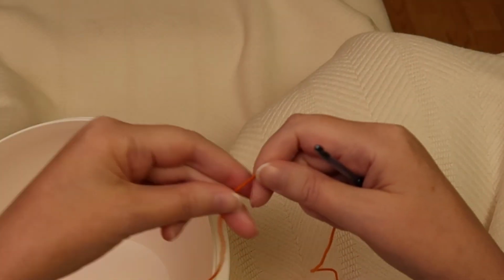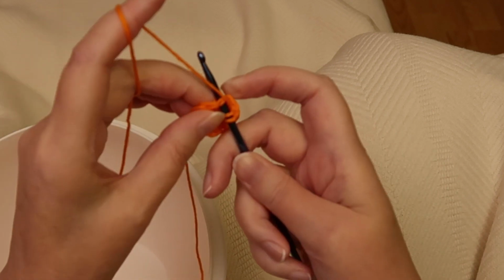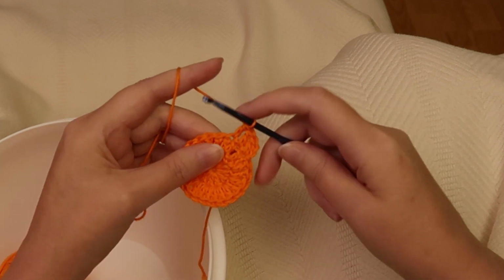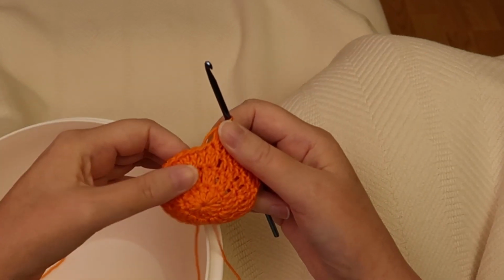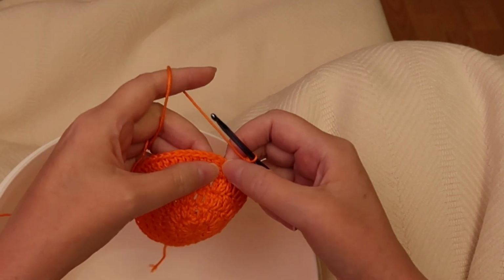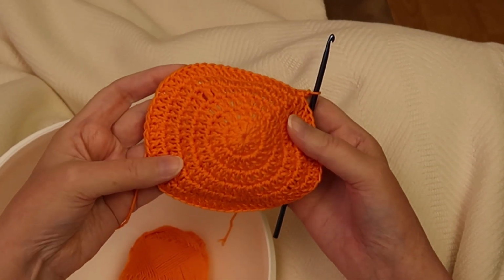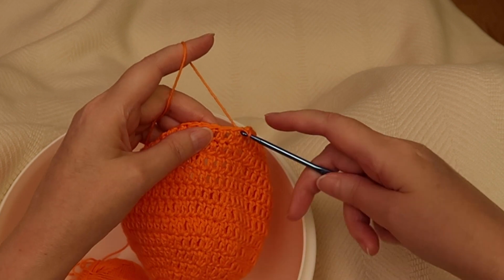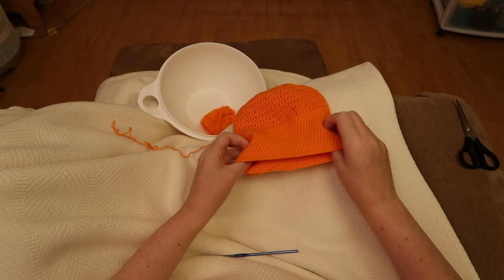How to Crochet a Hat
This shows a very simple pattern to make a crocheted hat that can easily be adjusted for any size.  Great for beginners.
Please leave any questions in the comments, and I'll do my best to answer them.